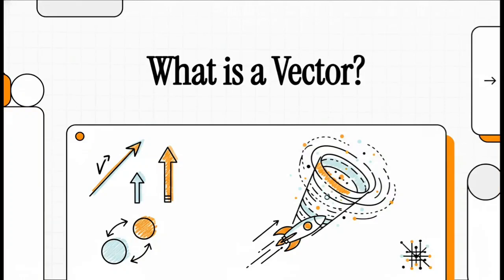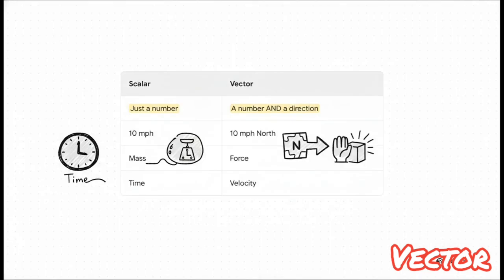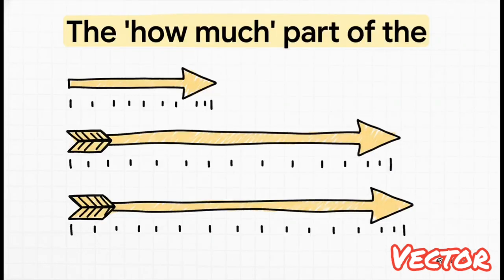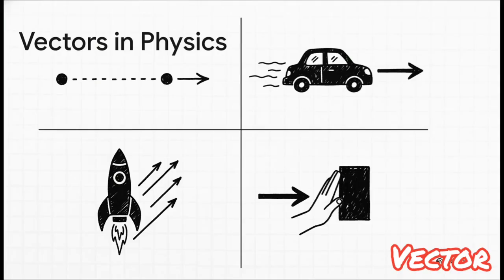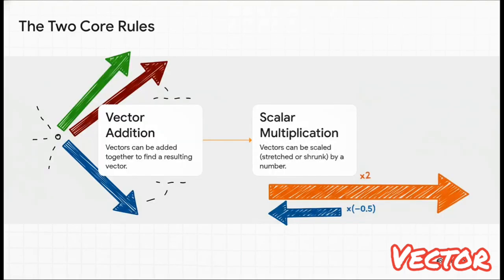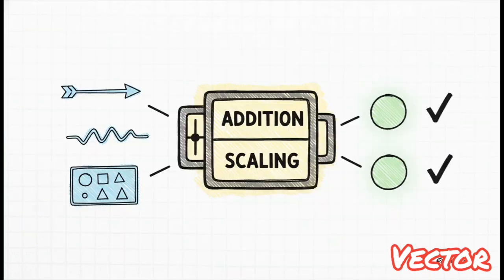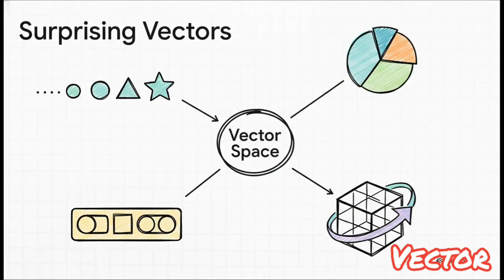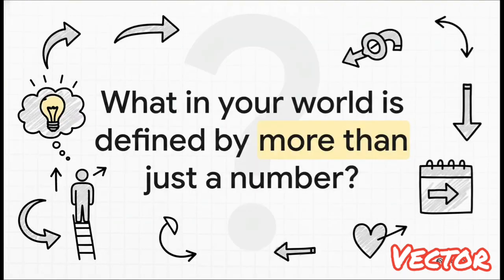Easier concept on Vector